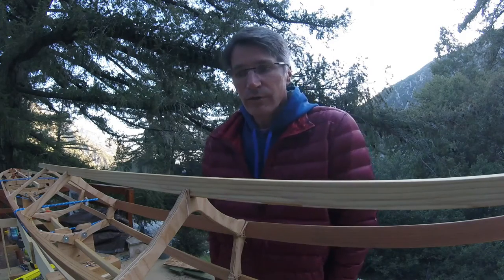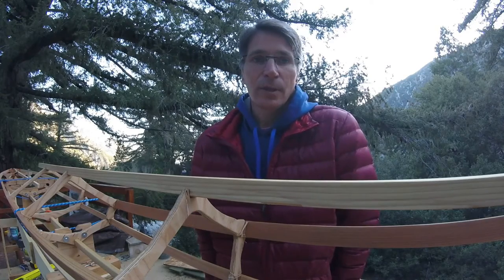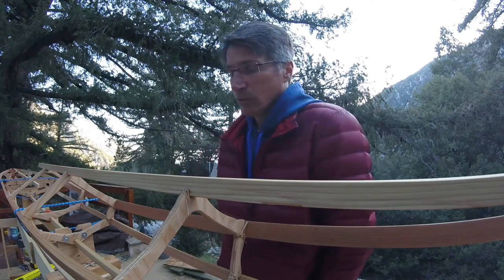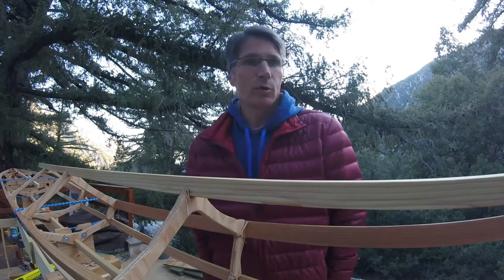Lashing Frames for Skin on Frame Kayak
You only get to see me lash one of the 58 lashings on Whiplash. This is the skin on frame kayak I will be using in the California 100 river race on the Sacramento river.